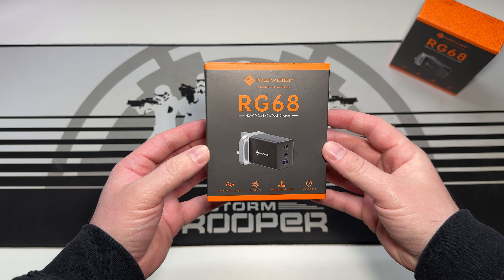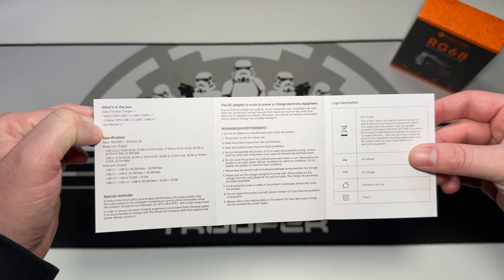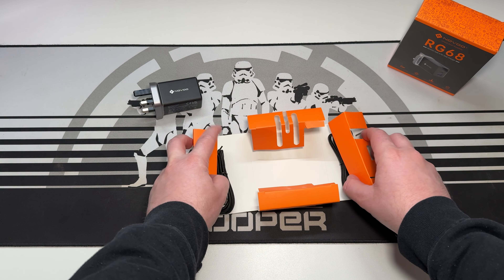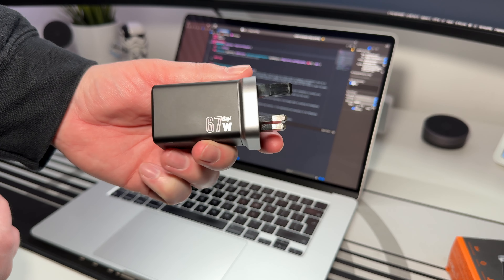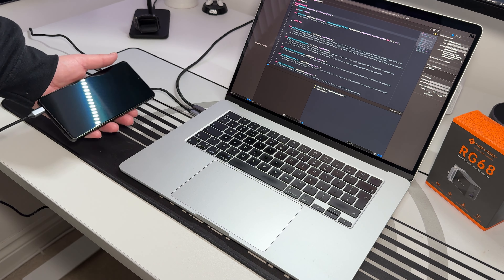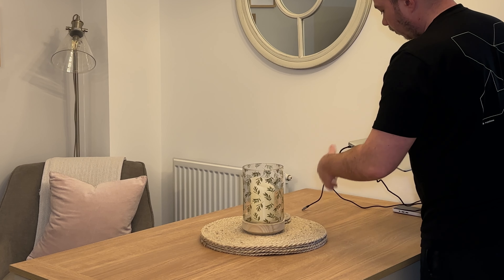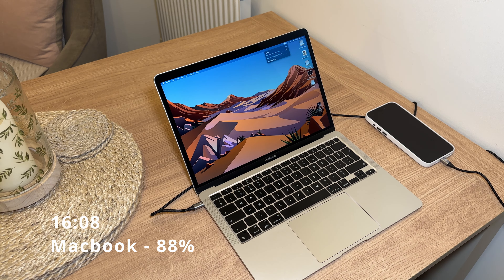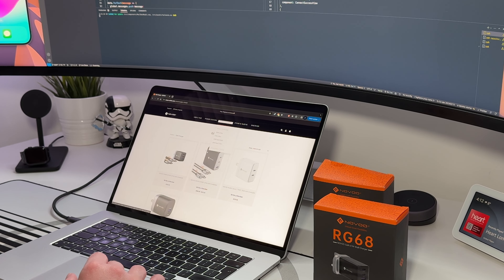Novoo RGB68 - GaN 67w Fast Charger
Hey guys!

Welcome back and thanks for clicking to watch this video, let's take a look at the 67w wall charger from Novoo.

- Compact size
- Three USB Ports for fast charging
- 67w Power Output